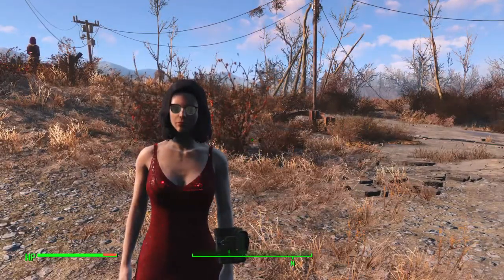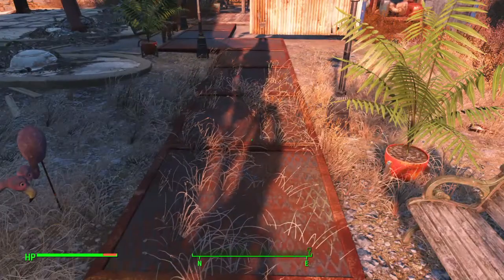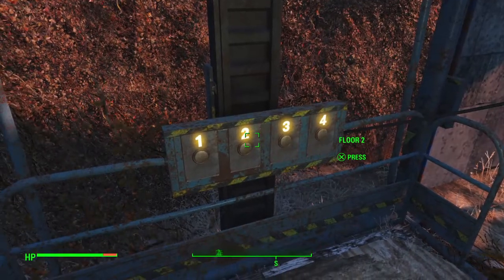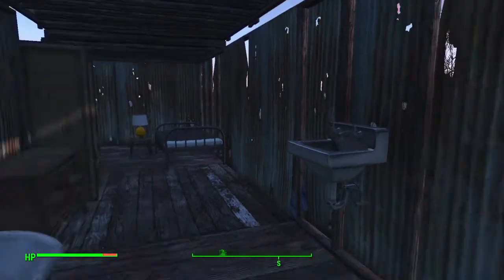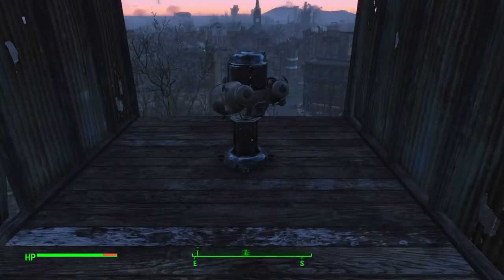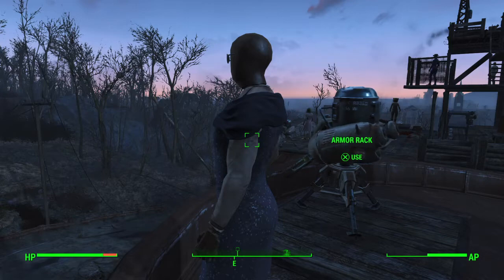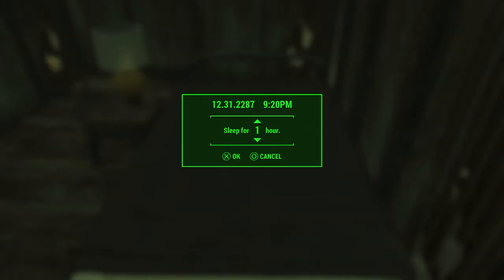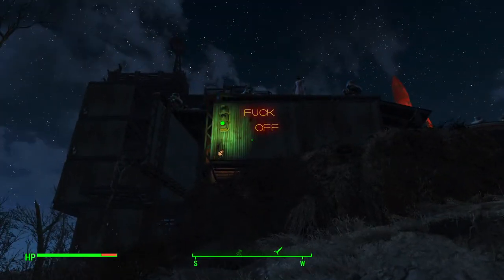Fallout 4 Billboard Challenge.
EZE's billboard challenge